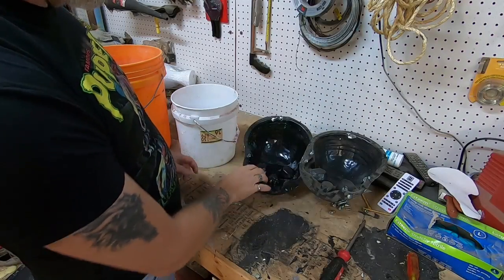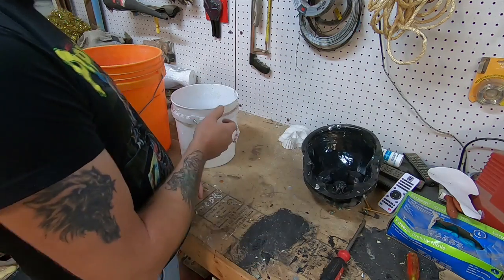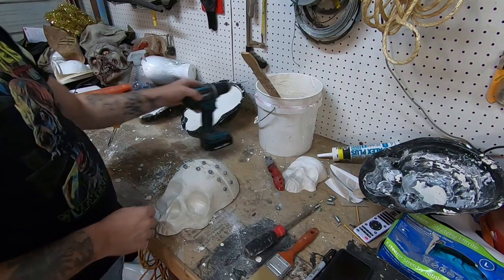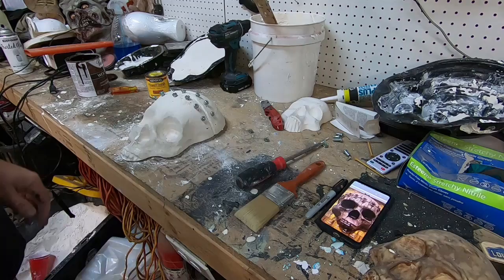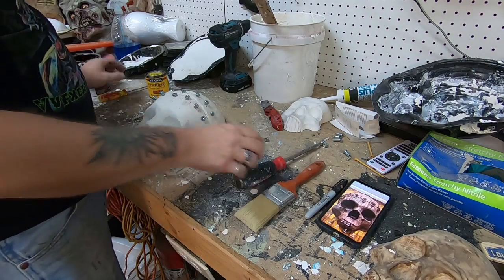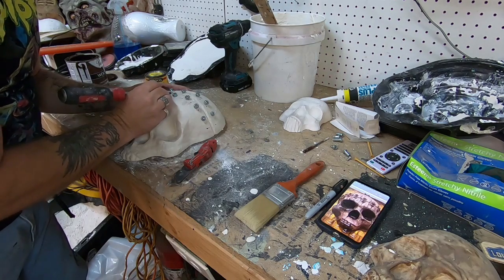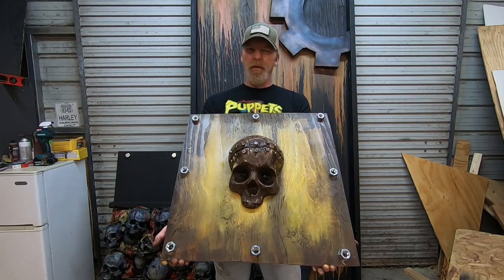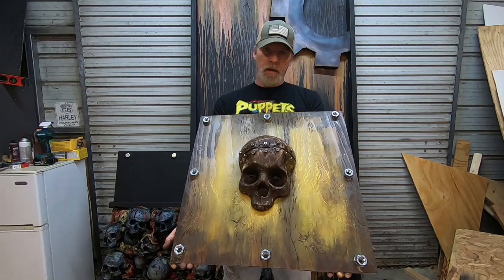FRAKENSKULL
Turning a plan skull into Frankenstein skull.